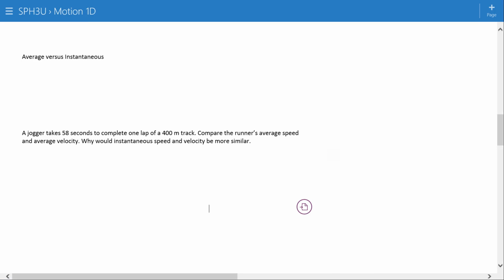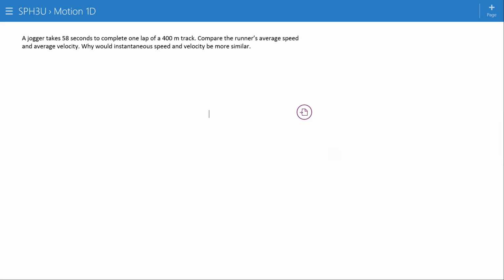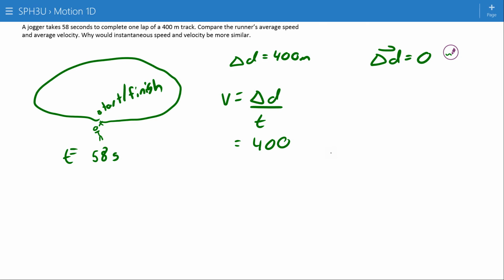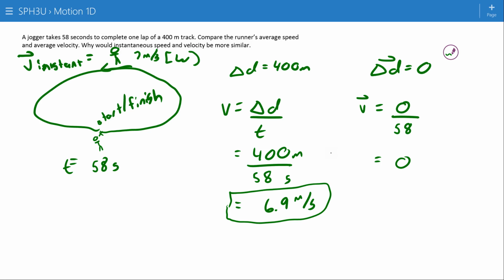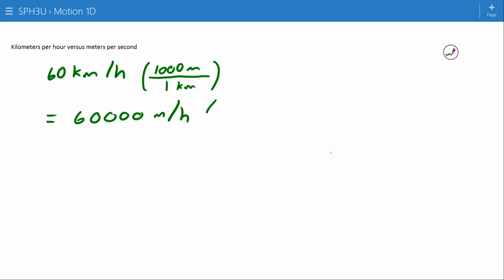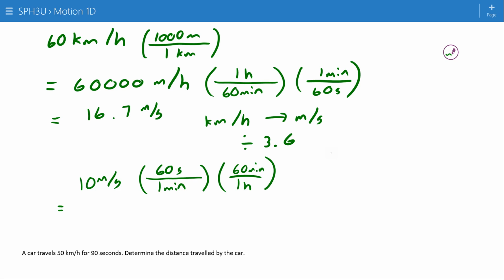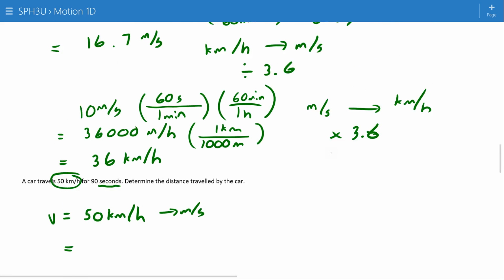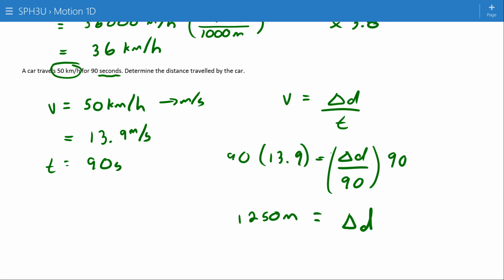Speed Part 2